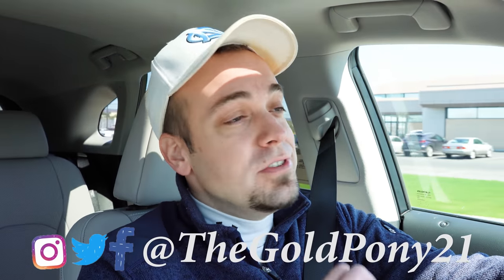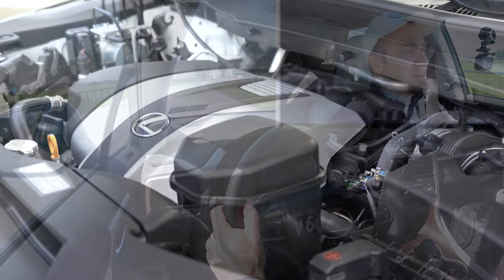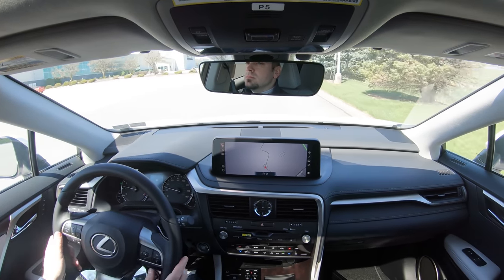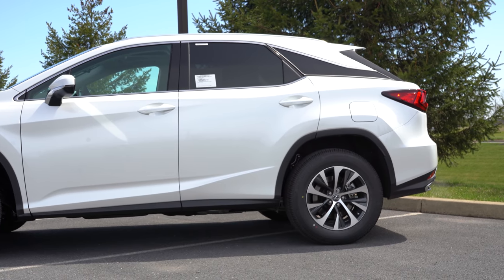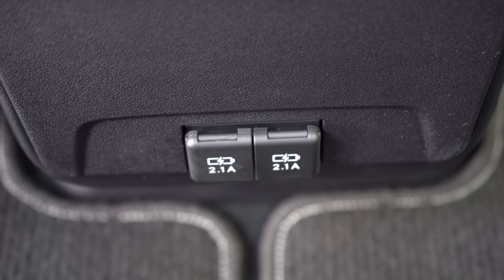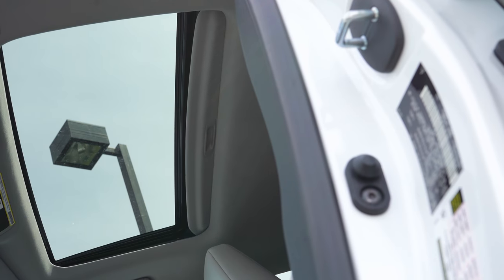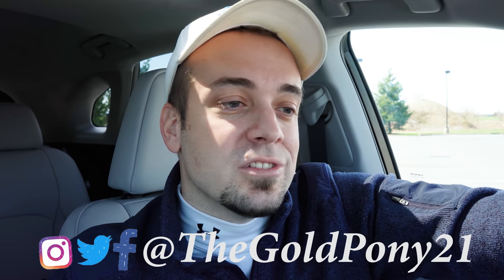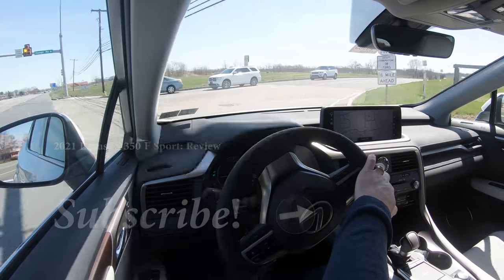2021 Lexus RX350 Review | NEW Standard Safety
In this video I'll go for a test drive & completely review the NEW 2021 Lexux RX 350! I'll test out acceleration, braking, steering feel, cargo space, rear legroom, sound system, exhaust clip & much more!

Big thanks to Bobby Rahal Lexus in Mechanicsburg, PA for allowing me to check out the NEW 2021 Lexux RX 350! For more information on their inventory please feel free to visit their website below.